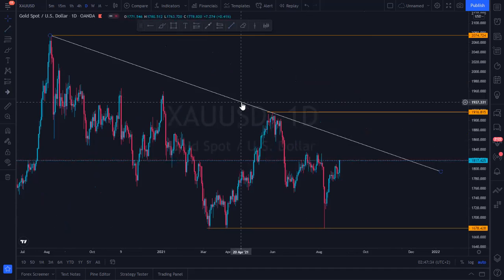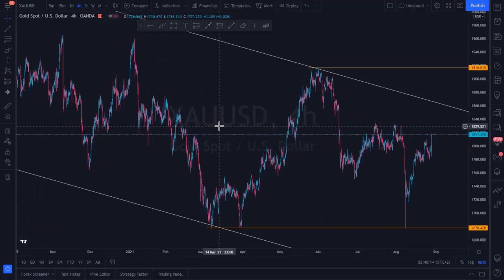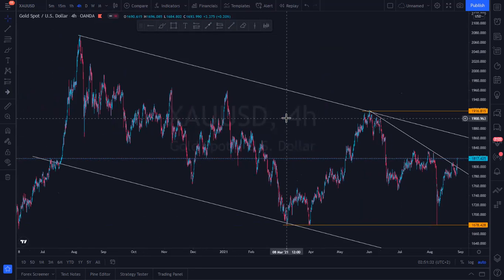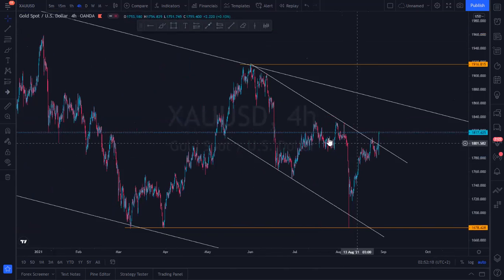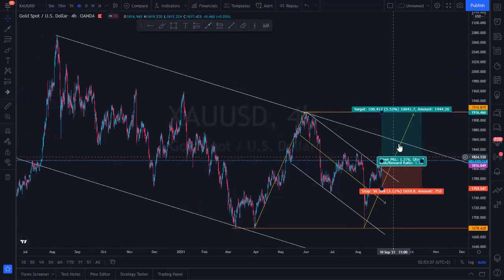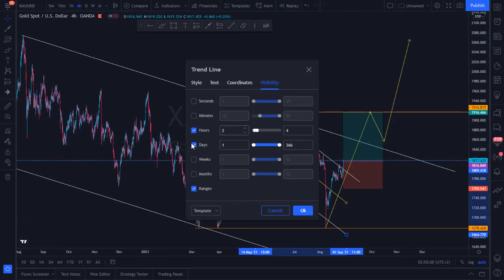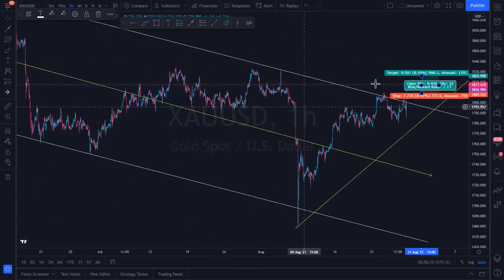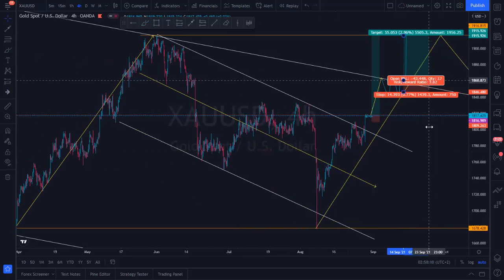GOLD TECHNICAL ANALYSIS, NEVER MISS!!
Becoming a professional forex trader

Inspired by Lesiba
In this video I analyse gold applying the top down approach method for more accuracy. Also, I touch a bit on psychology and balanced trading system.

The purpose of this video is to document my forex journey as I grow in understand, skill and in discipline. Focusing on skill is more better than focusing on money. I believe money follows those who have mastered the skill and built a proper system comprises strategy, risk management and psychology